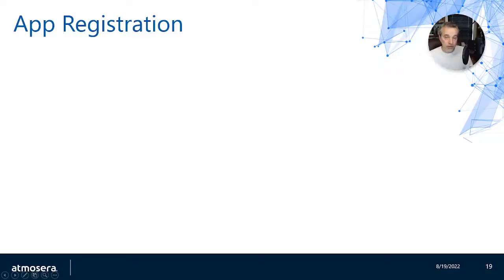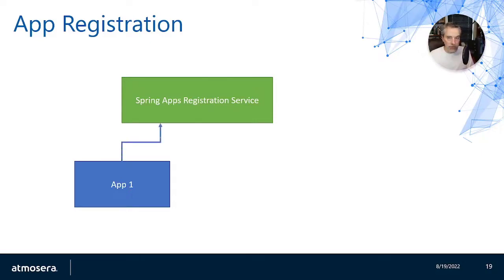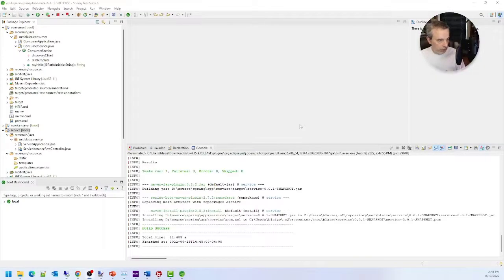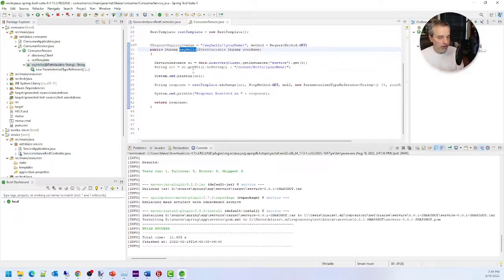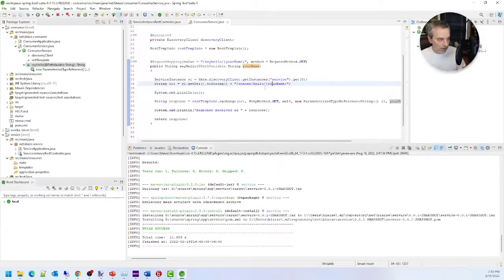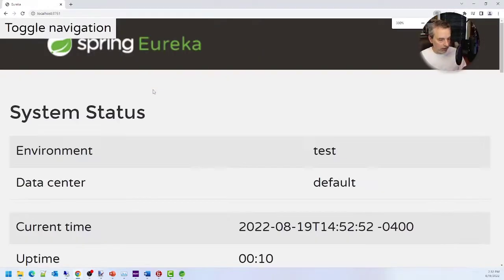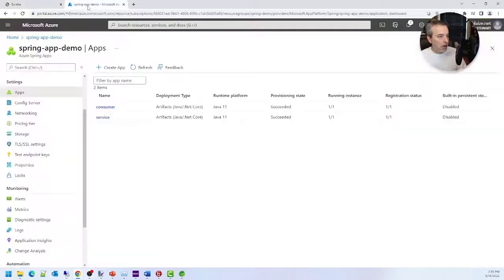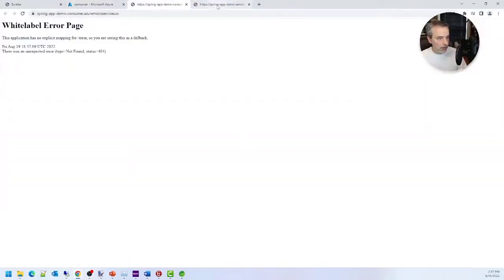Azure Spring Apps Part 2: App Registrations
Azure Spring Apps offer common services used by the services and apps that it hosts. One of these services, the registration service, stands in places of what is typically filled by Eureka in a more traditional Spring Boot deployment. In this video, we’ll look at how you can take a regular Spring Book app and deploy it to Azure Spring Apps and leverage the integrated Registration Service and used it to resolve endpoints for other service on your Spring Apps deployment.

00:00 -- Intro
00:40 -- How Registration Works
03:07 -- Sample Apps
05:31 -- Spring App Registration with Eureka
07:03 -- Spring App Registration with Azure